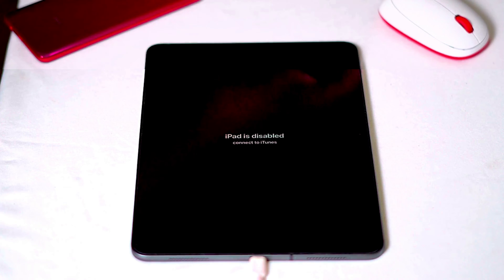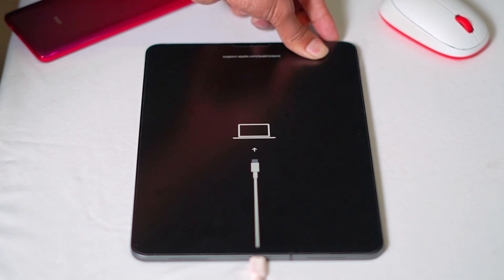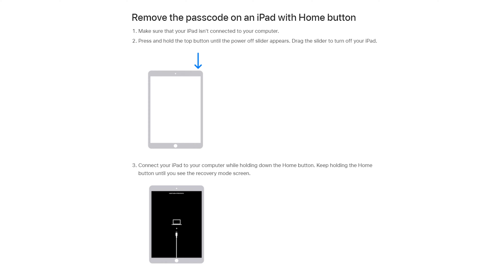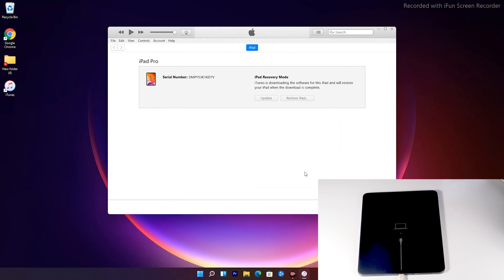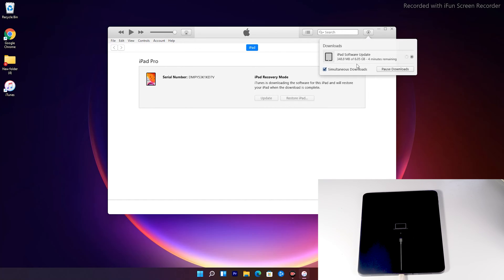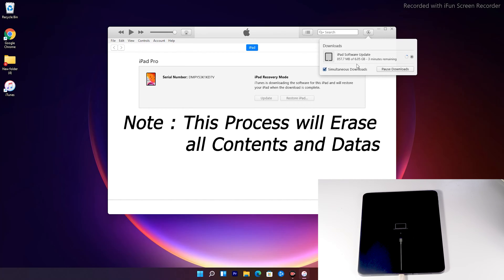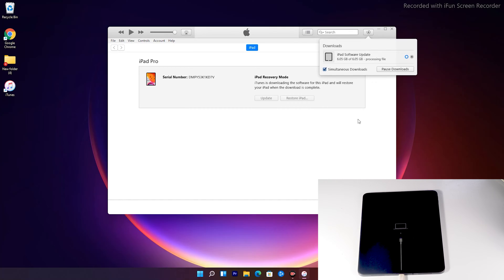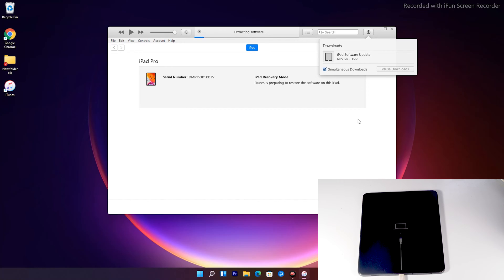Fix "iPad is Disabled Connect to iTunes" | Easy Fix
How To Unlock Disabled iPad ? How to Fix "iPad is Disabled Connect to iTunes"? This Tutorial will guide you to fix "iPad is Disabled Connect to iTunes" on your iPad.

This works for :
Apple iPad 9.7(2017)
Apple iPad mini Wi-Fi
Apple iPad 4 Wi-Fi + Cellular
Apple iPad mini Wi-Fi + Cellular
Apple iPad 4 Wi-Fi